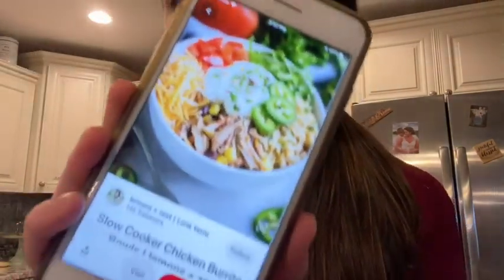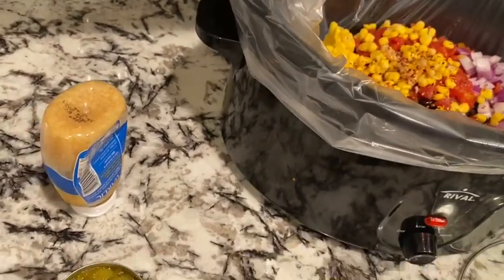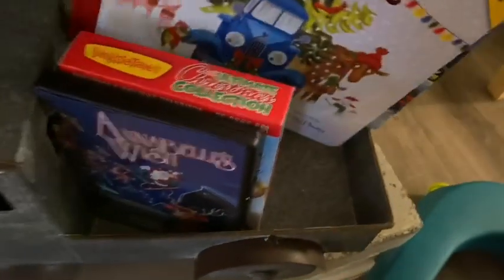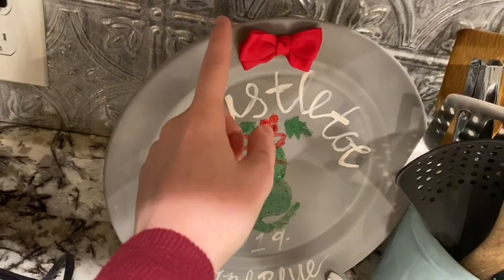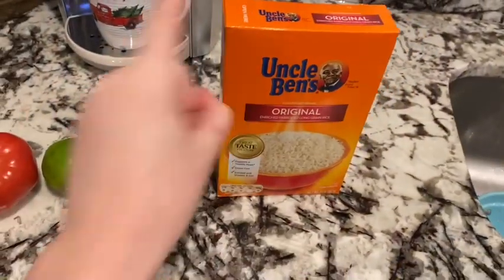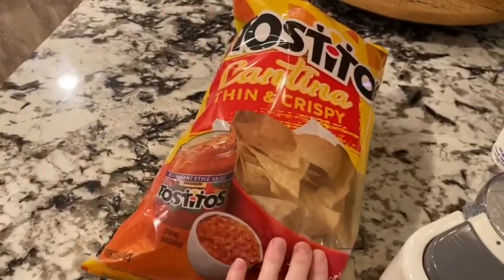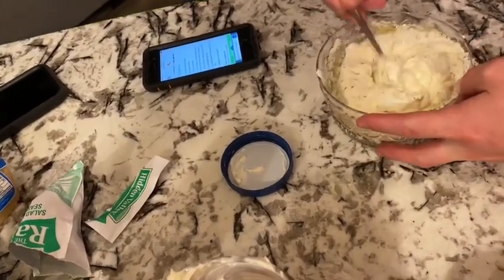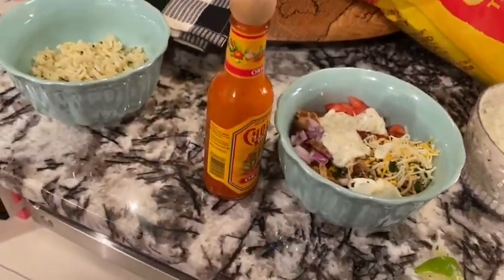Cook with me & more Christmas decor! 🎄👩🏻‍🍳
I decided to try a cook with me video making one of my favorite Pinterest recipes from:
The best part about these burrito bowls is how many different options there are. You could make it with all veggies, steak, ground beef & any toppings you like!